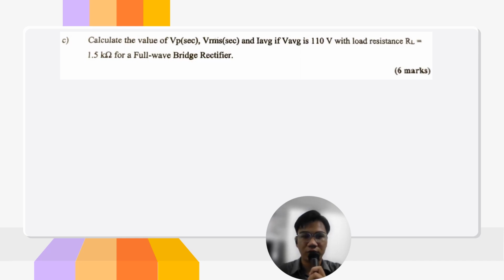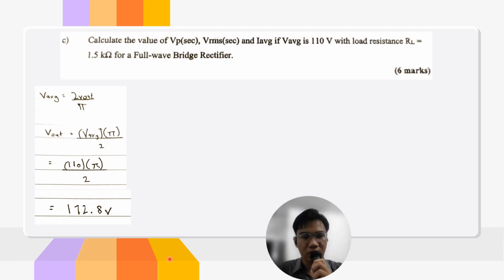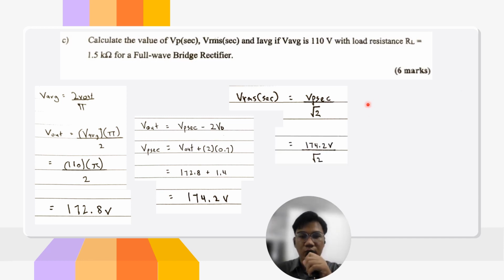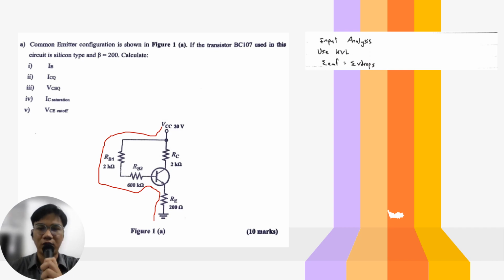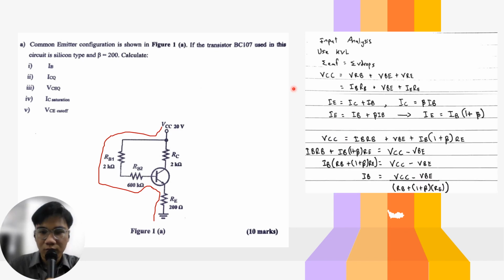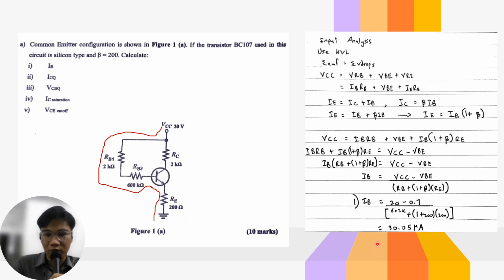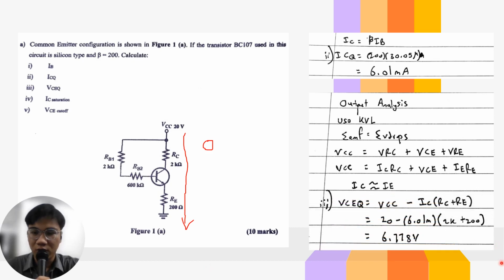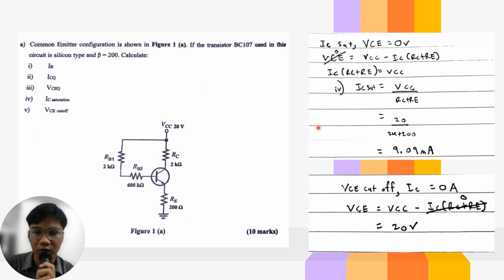DEE20023 - EOC GENERIC SKILL 1&2 (01DEE22F2001)